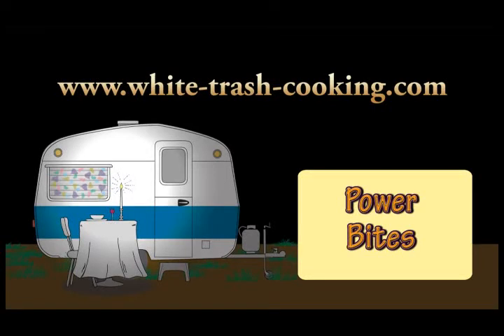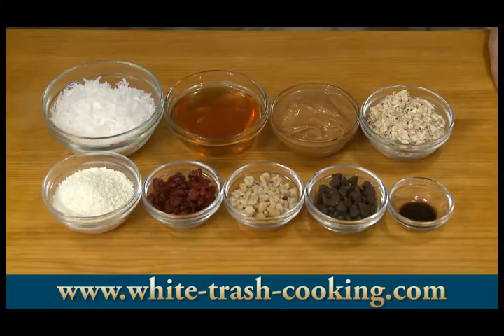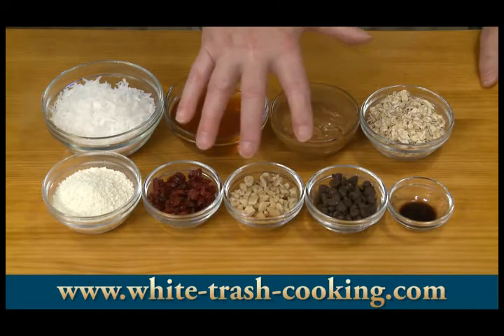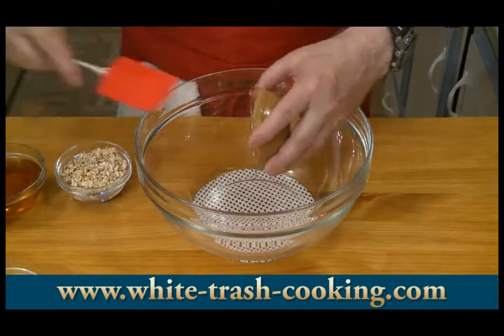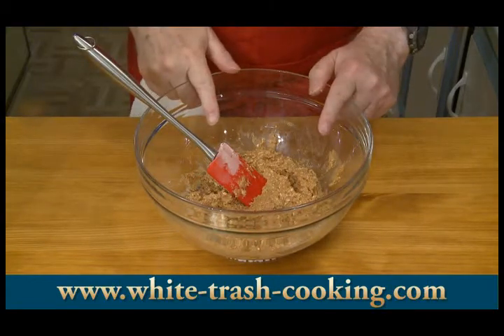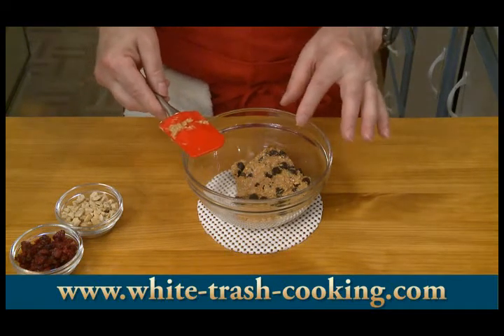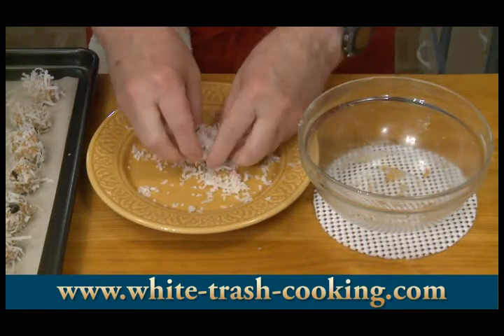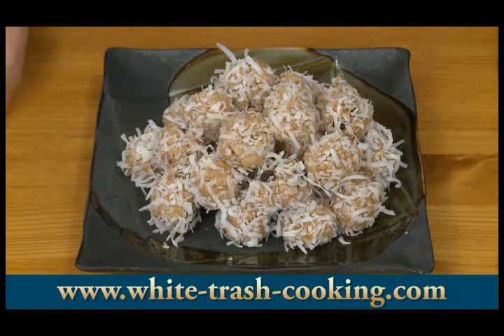Power Bites cookies recipe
Making these is a fun treat for children. They can help. These healthy snacks are made with peanut butter, dried fruits (or, if you prefer, chocolate chips) and/or nuts. The morsels are shaped with the fingers and rolled in shredded coconut. This would be an easy snack for adults to make with their children.

If you like this video, help it succeed by sharing the link in social media.